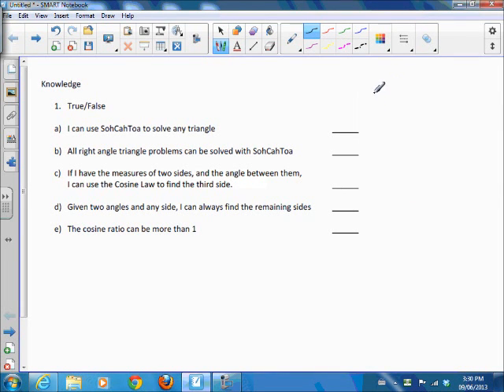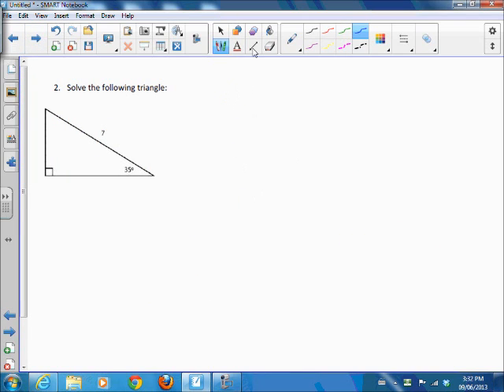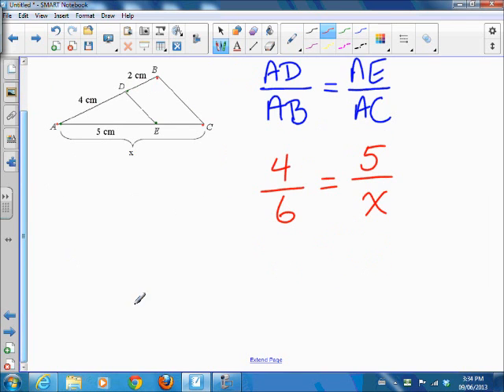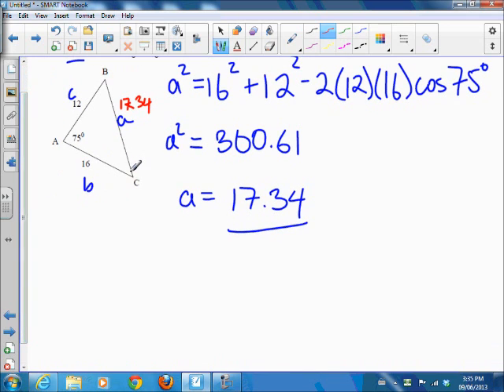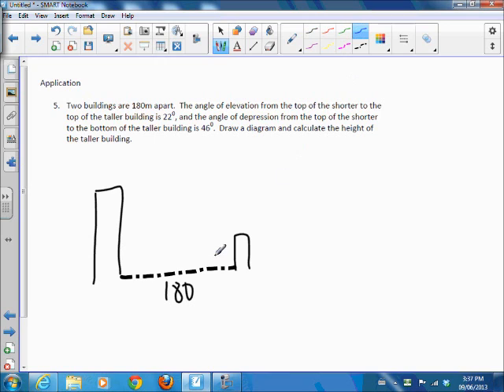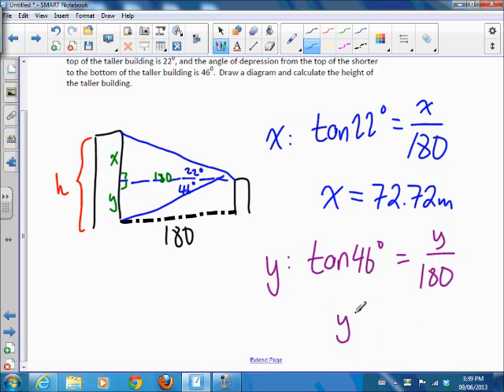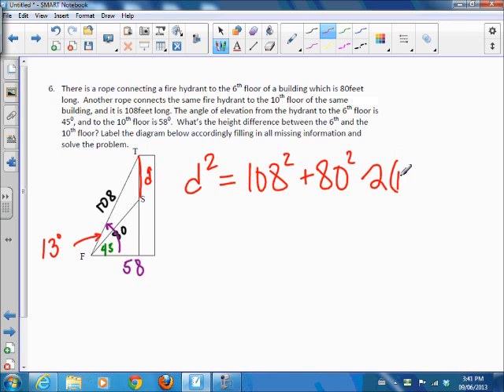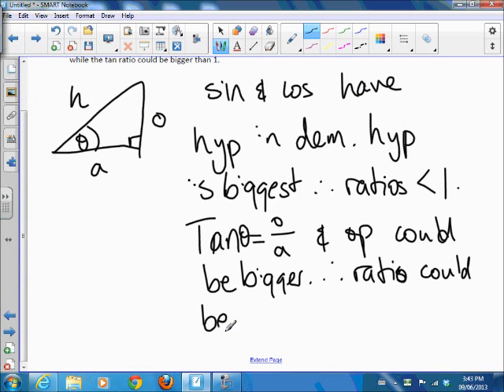Quiz Takeup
A summary of the unit via taking up a quiz which prepared students for a test